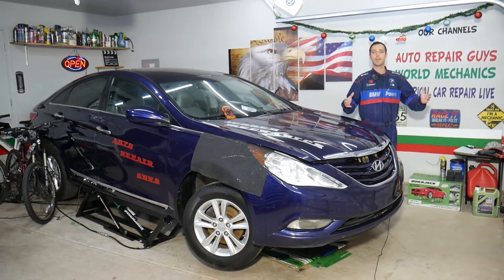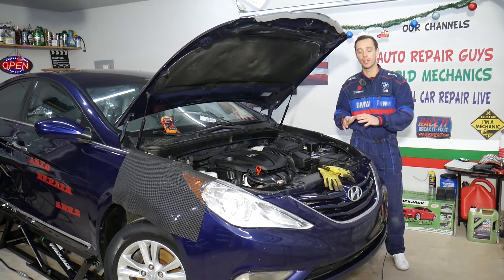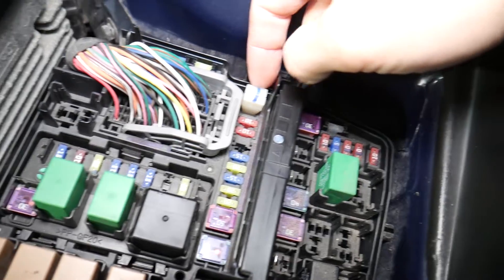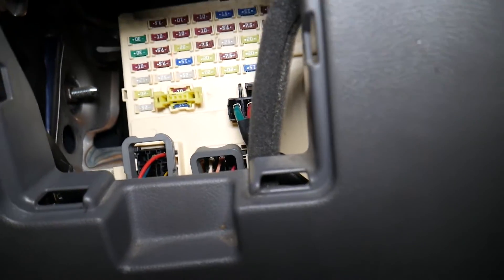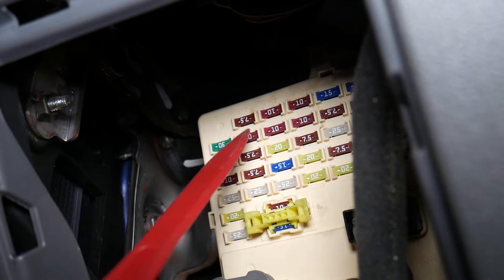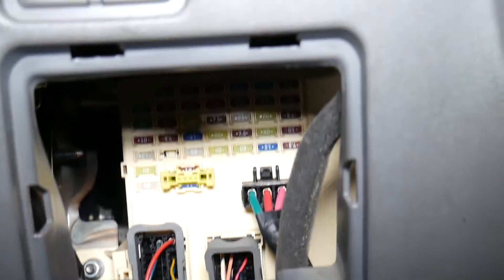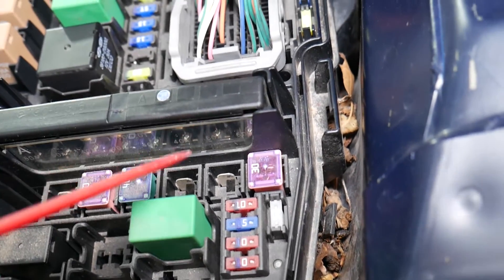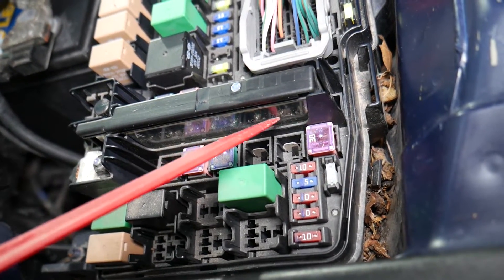HYUNDAI SONATA MASTER WINDOW SWITCH FUSE, POWER WINDOWS FUSE LOCATION REPLACEMENT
If you have Hyundai Sonata and you need to replace the fuse for the master window switch or want to know where the master window switch fuse is located on Hyundai Sonata we will explain that in this video. We demonstrated where the master window switch fuse is located in case you need to replace the master window switch fuse on 2013 Hyundai Sonata but the video may be helpful on:
2010 Hyundai Sonata Master Window Switch Fuse Location Replacement
2011 Hyundai Sonata Master Window Switch Fuse Location Replacement
2012 Hyundai Sonata Master Window Switch Fuse Location Replacement
2013 Hyundai Sonata Master Window Switch Fuse Location Replacement
2014 Hyundai Sonata Master Window Switch Fuse Location Replacement
2015 Hyundai Sonata Master Window Switch Fuse Location Replacement